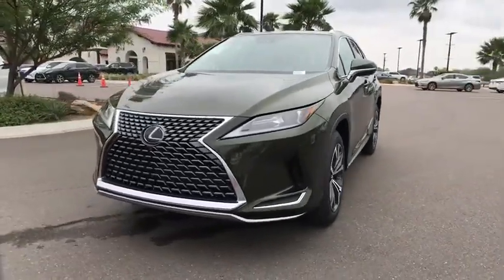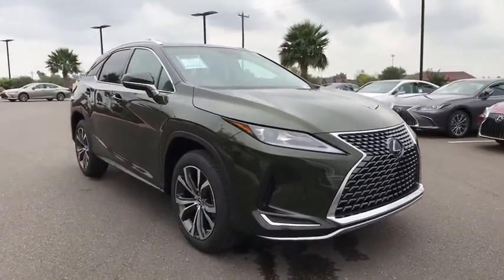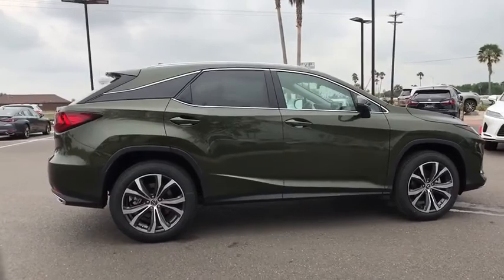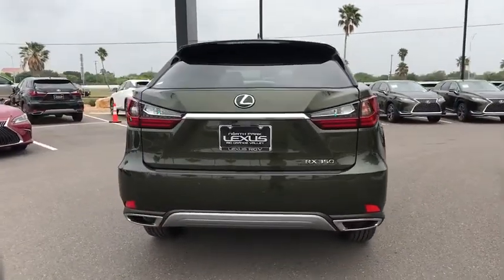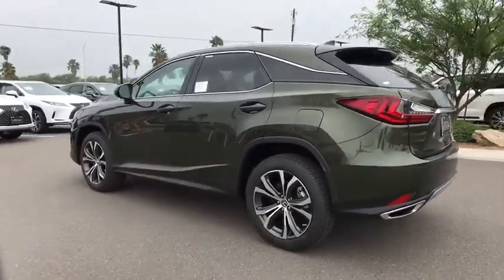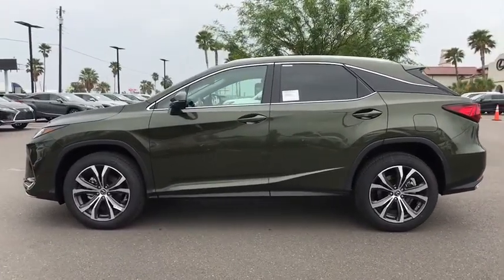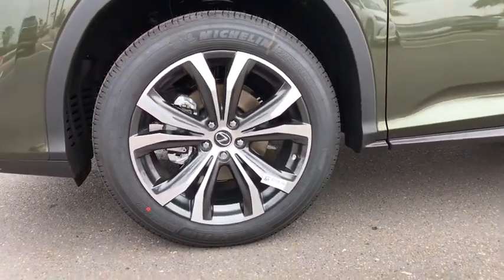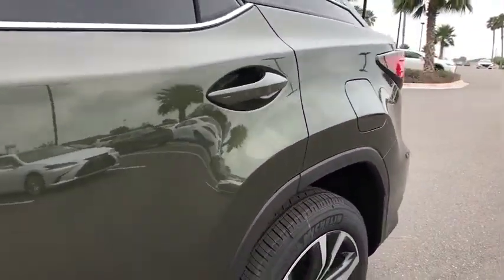2020 LEXUS RX McAllen, Corpus Christi, Brownsville, Harlingen and Laredo, TX 8R168997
Nori Green Pearl New 2020 LEXUS RX available in McAllen Texas at North Park Lexus Rio Grande Valley. Servicing the Corpus Christi, Brownsville, Harlingen and Laredo, TX area.
2020 LEXUS RX RX 350 - Stock#: 8R168997 - VIN#: 2T2HZMAA8LC168997

Navigation, Moonroof, Heated Seats, Power Liftgate, CD Player, iPod/MP3 Input, Satellite Radio, HEATED & VENTILATED FRONT SEATS, 12.3 NAVIGATION SYSTEM PACKAGE, PREMIUM PACKAGE. FUEL EFFICIENT 27 MPG Hwy/20 MPG City!WHY BUY FROM USNorth Park Lexus Rio Grande Valley is the premier luxury dealership in San Juan, Texas with a vast selection of new Lexus and top of the line preowned vehicles for sale. Visit our one-of-a-kind Lexus dealership near McAllen and experience amazing.OPTION PACKAGES12.3 NAVIGATION SYSTEM PACKAGE Lexus Enform dynamic navigation (included for the first 3 years of ownership), GPS-adjusted analog clock, dynamic voice command, Lexus Enform Destination Assist (included for the first 3 years of ownership), 12-speaker premium sound system including subwoofer and climate control w/smog-sensing automatic recirculation mode, PANORAMIC VIEW MONITOR W/BLIND SPOT MONITOR Intuitive Parking Assist w/Auto Braking, power-folding, auto-dimming outside mirrors, Intelligence Clearance Sonar and Lane Change Assist, POWER TILT & SLIDE MOONROOF roof rail, WHEELS: 20 HIGH-GLOSS MACHINED ALLOY Tires: 235/55R20 M+S, PREMIUM PACKAGE Matte Walnut or Matte Bamboo wood interior trim, rear armrest storage compartment, Lexus Memory System for steering wheel, driver's seat, outside mirrors, power-folding and auto-dimming outside mirrors, WOOD & LEATHER HEATED STEERING WHEEL, ACCESSORY PACKAGE Key Gloves, Alloy Wheel Locks, Carpet Cargo Mat, Cargo Net.Fuel economy calculations based on original manufacturer data for trim engine configuration.
WHEELS: 20 HIGH-GLOSS MACHINED ALLOY  -inc: Tires: 235/55R20 M+S,POWER TILT & SLIDE MOONROOF  -inc: roof rail,HEATED & VENTILATED FRONT SEATS,WOOD & LEATHER HEATED STEERING WHEEL,PREMIUM PACKAGE  -inc: Matte Walnut or Matte Bamboo wood interior trim  rear armrest storage compartment  Lexus Memory System for steering wheel  driver's seat  outside mirrors  power-folding and auto-dimming outside mirrors,12.3 NAVIGATION SYSTEM PACKAGE  -inc: Lexus Enform dynamic navigation (included for the first 3 years of ownership)  GPS-adjusted analog clock  dynamic voice command  Lexus Enform Destination Assist (included for the first 3 years of ownership)  12-speaker premium sound system including subwoofer and climate control w/smog-sensing automatic recirculation mode,ACCESSORY PACKAGE  -inc: Key Gloves  Alloy Wheel Locks  Carpet Cargo Mat  Cargo Net,PANORAMIC VIEW MONITOR W/BLIND SPOT MONITOR  -inc: Intuitive Parking Assist w/Auto Braking  power-folding  auto-dimming outside mirrors  Intelligence Clearance Sonar and Lane Change Assist,Front Wheel Drive,Power Steering,ABS,4-Wheel Disc Brakes,Brake Assist,Aluminum Wheels,Tires - Front On/Off Road,Tires - Front Performance,Tires - Rear Performance,Temporary Spare Tire,Heated Mirrors,Power Mirror(s),Integrated Turn Signal Mirrors,Rear Defrost,Privacy Glass,Intermittent Wipers,Variable Speed Intermittent Wipers,Rain Sensing Wipers,Rear Spoiler,Remote Trunk Release,Power Liftgate,Power Door Locks,Daytime Running Lights,Automatic Headlights,AM/FM Stereo,CD Player,Satellite Radio,MP3 Player,Bluetooth Connection,Auxiliary Audio Input,HD Radio,Smart Device Integration,Requires Subscription,MP3 Player,Steering Wheel Audio Controls,Auxiliary Audio Input,Power Driver Seat,Power Passenger Seat,Bucket Seats,Driver Adjustable Lumbar,Passenger Adjustable Lumbar,Pass-Through Rear Seat,Rear Bench Seat,Adjustable Steering Wheel,Trip Computer,Power Windows,WiFi Hotspot,Leather Steering Wheel,Keyless Entry,Power Door Locks,Keyless Start,Keyless Entry,Power Door Locks,Remote Trunk Release,Universal Garage Door Opener,Cruise Control,Adaptive Cruise Control,Climate Control,Multi-Zone A/C,A/C,Premium Synthetic Seats,Auto-Dimming Rearview Mirror,Driver Vanity Mirror,Passenger Vanity Mirror,Driver Illuminated Vanity Mirror,Passenger Illuminated Visor Mirror,Floor Mats,Cargo Shade,Remote Engine Start,Keyless Start,Remote Engine Start,Power Windows,Power Door Locks,Trip Computer,Security System,Engine Immobilizer,Traction Control,Stability Control,Traction Control,Front Side Air Bag,Telematics,Requires Subscription,Lane Departure Warning,Lane Keeping Assist,Lane Departure Warning,Tire Pressure Monitor,Driver Air Bag,Passenger Air Bag,Front Head Air Bag,Rear Head Air Bag,Passenger Air Bag Sensor,Front Side Air Bag,Rear Side Air Bag,Knee Air Bag,Child Safety Locks,Back-Up Camera